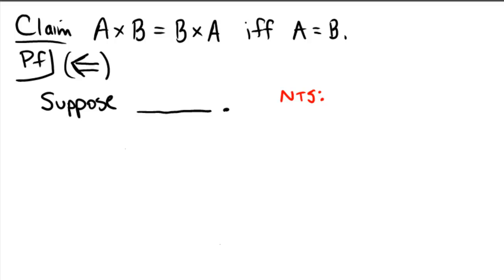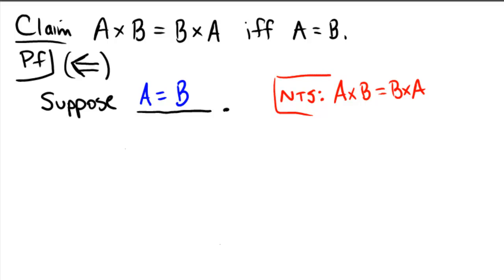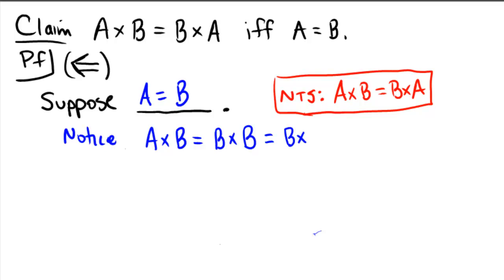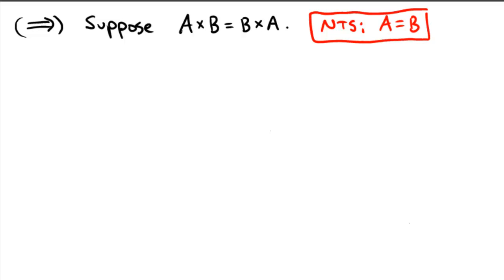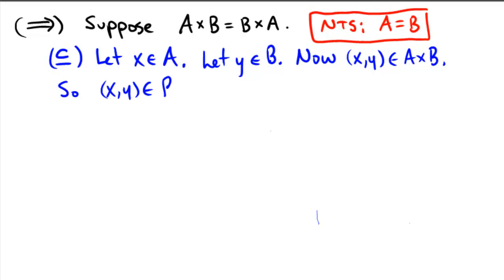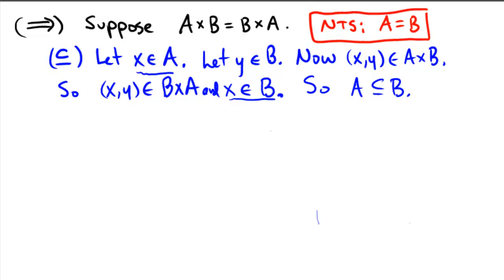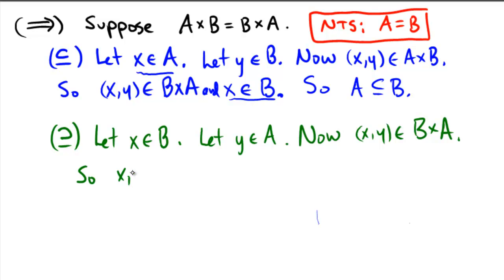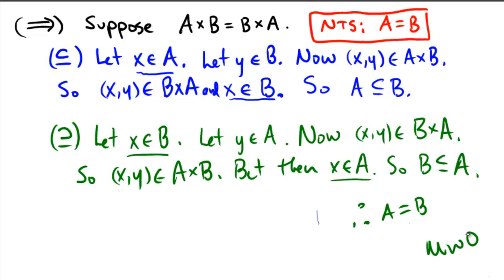Proving that the cartesian product of sets is not commutative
Well mostly, we show that the product is the same if and only if the sets are identical